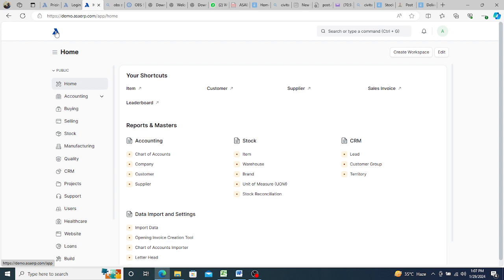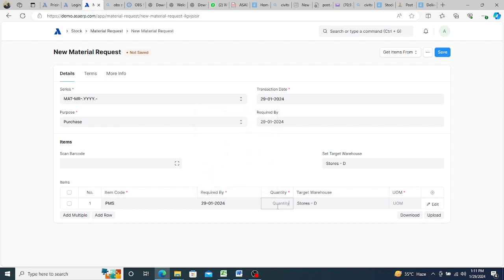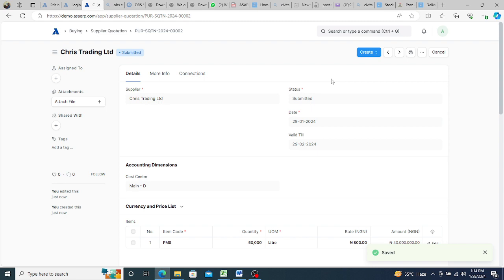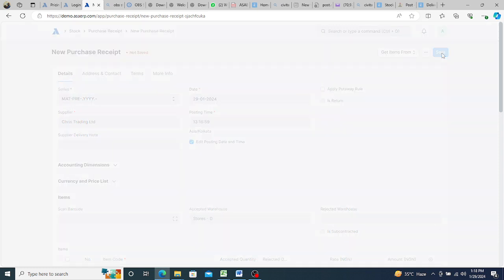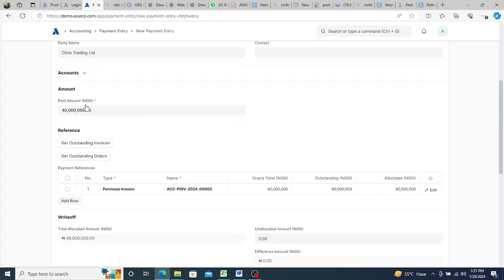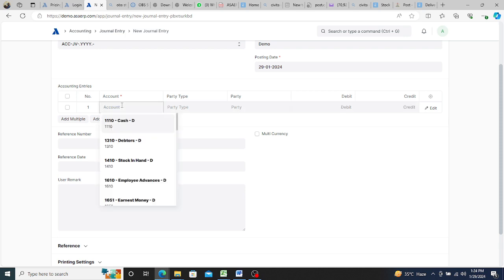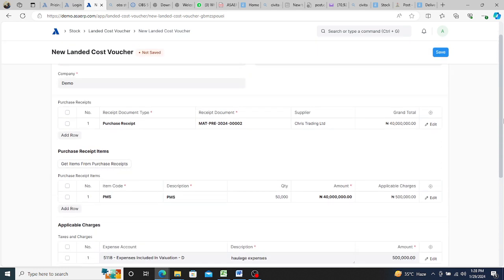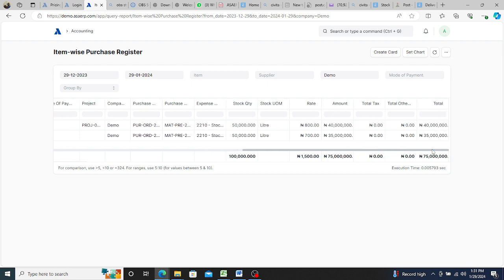DAY 2 SESSION 1 PROCUREMENT PROCESS IN ASAERP 1